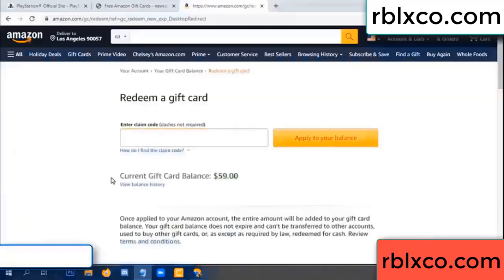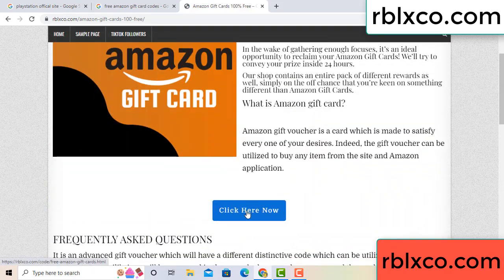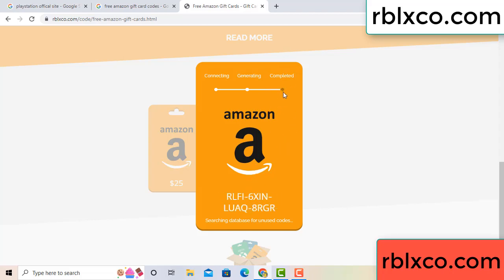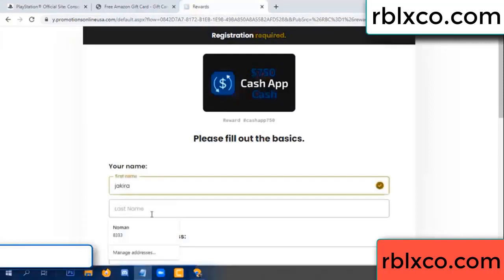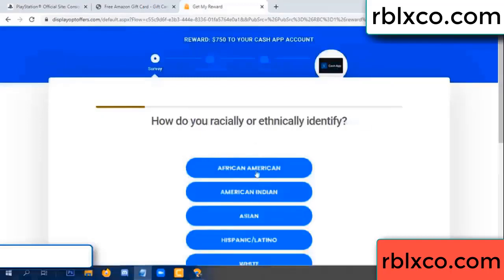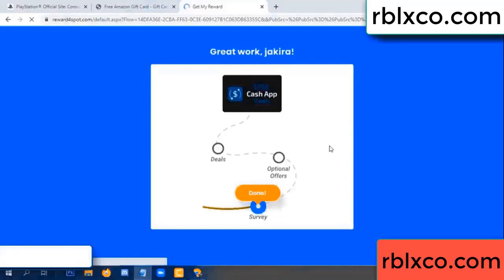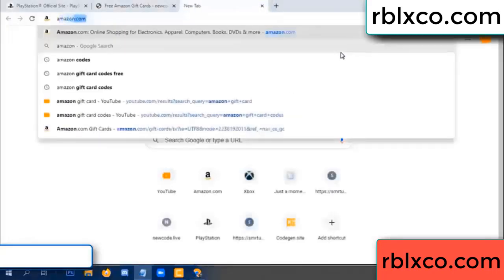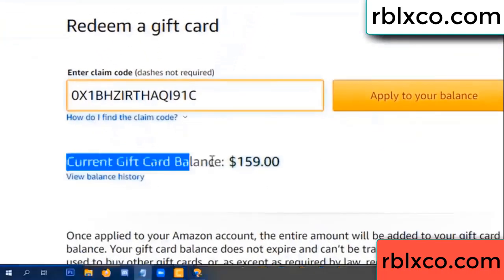amazon gift card codes 2022 ////amazon gift card codes redeem